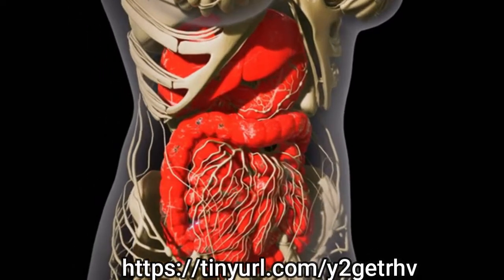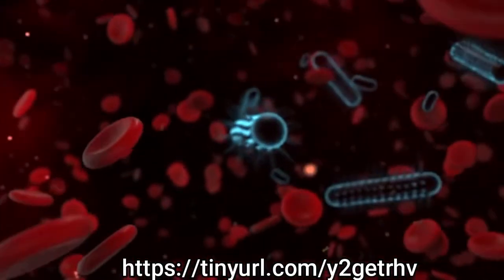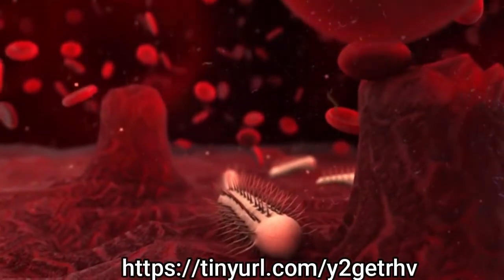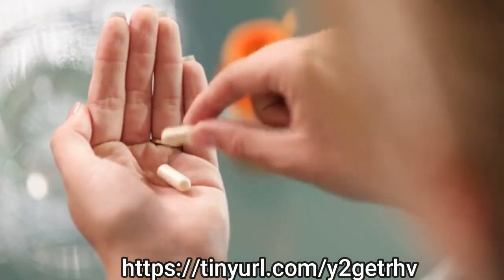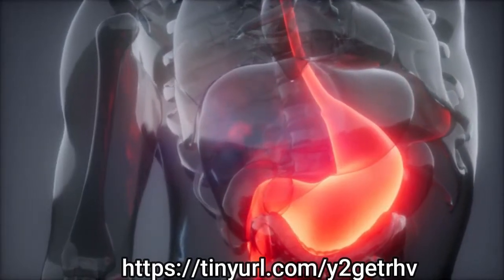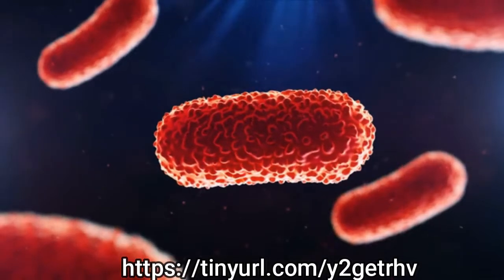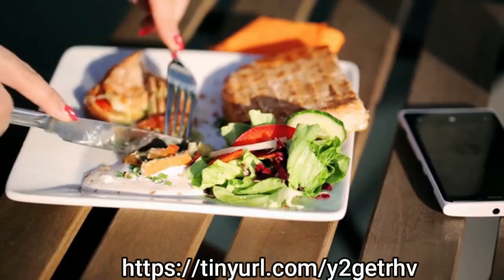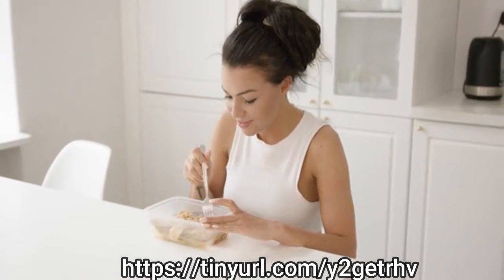How to use Probiotics in Candida Cure.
Probiotics is used to aid in curing candida yeast infection. It can be use in food form like yogurt, garlic or in probiotics supplements.

They both provide great health benefits and replace the good probiotics that are killed by an overgrowth of candida albicans which cause yeast infection.

But how could you be sure that those little pills you take, can help you in candida cure?

 Luckily, there’s no reason to be concerned. Probiotic bacteria, whether You take them in a commercial form or in probiotic yogurt, they are perfectly capable of doing the job.

The evidence shows that oral probiotics can colonize your intestines and even pass all the way through your digestive system with no problem at all.

You already know that your intestines need to be slightly acidic for optimal digestion and a strong system. The good bacteria in your intestines play a major part during this.

Commercial probiotics are often expensive supplements, so you need to make sure that you absolutely get the best value from them.

There are two simple tips that you need to follow to achieve this. The first step that you need to follow, take your probiotics immediately before or during your meal.

Eating a meal at right time temporarily reduces the acidity of your stomach and makes it easier for probiotics to survive.

This means that more bacteria will survive the journey through to your intestines.

Second, take a brand of probiotics that contains lots of bacteria. You should be aiming for a minimum of 10 million (CFUs) per capsule to start with or you can increase your dose even further once you feel ready. This is the best probiotics for candida.

Some of these bacteria die during transit to your intestines, therefore the more that you simply ingest, the greater the prospect of efficient colonization.

If you need more advice on how to choose a good probiotic,

You will receive my free Email Mini-Course with lots of information on how to get rid of yeast infection and you will also get access to Linda Allen’s bestseller eBook in which she comprehensively documents the following:

• The causes, types, symptoms and complications of the candida yeast infection

• The difference between the conventional approach which generally heals the infection temporarily and the holistic approach which successfully seeks to cure of the disease in a permanent way.

• A method that gets rid of the symptoms of yeast infection quickly in about twelve hours while being treated for a permanent cure.

• The importance of cleansing the body and changing the diet from a western one full of sugars, saturated fat, refined foods, sodas to a candida diet and the consumption of lots of water. She has a separate book on healthy recipes.

• The importance of balancing hormones, finding the right balance between the acidic and alkaline environment in the gastrointestinal body system.

• The importance of probiotics, exercise, sleep and striving to live a stress-free life.

She explains all of the above and much more in her eBook.

and receive my Free eMail Mini-Course

Or

Here is some more useful information on website and Facebook Page

It tells you everything you'd wish to understand about the low-sugar diet, probiotics, and antifungals that you simply need to beat Candida.

TO LEARN MORE ABOUT THE PROGRAM